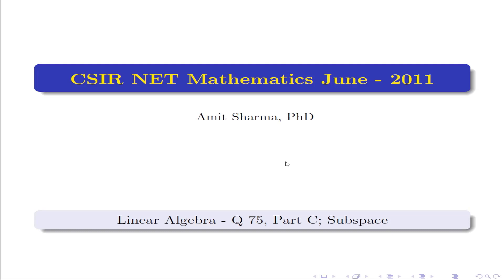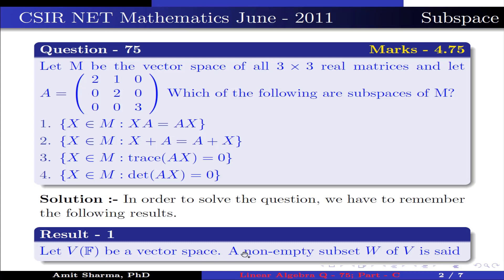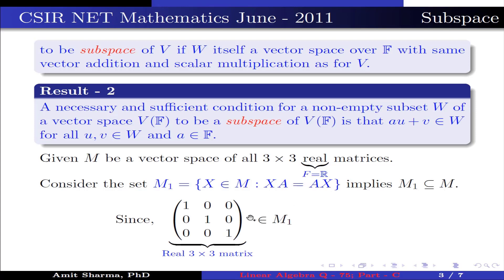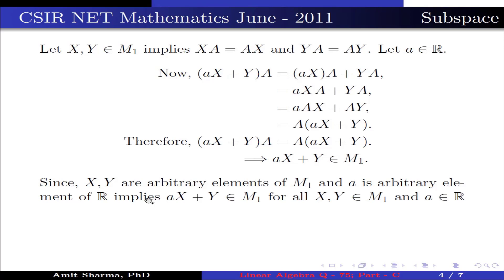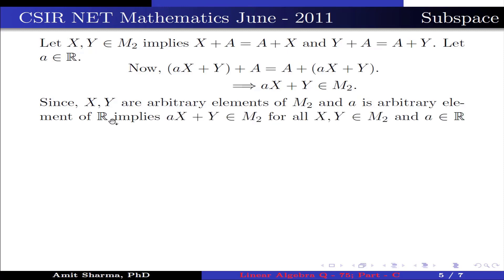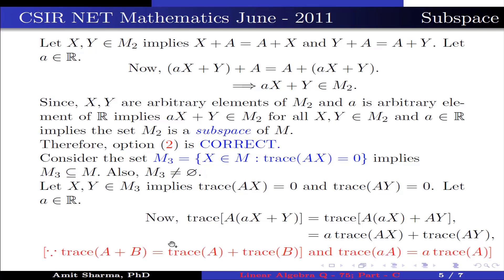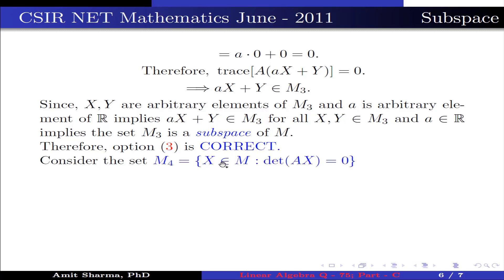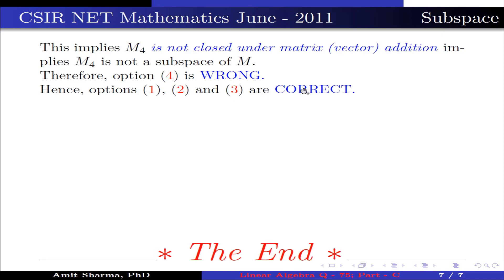||CSIR NET MATHEMATICS JUNE - 2011|| Question - 75; Part - C|| Linear Algebra|| Subspace||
In this video we are going to solve a question of linear algebra from CSIR NET mathematics June - 2011. The question is from the part c. The question is from the topic subspace.